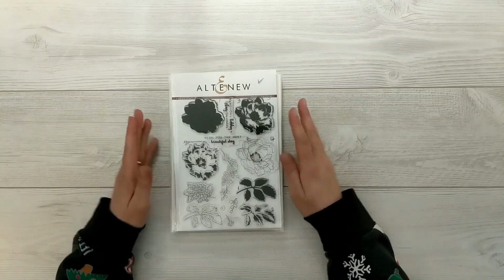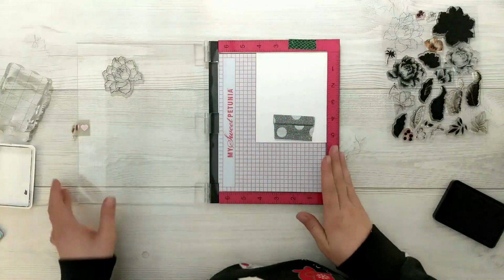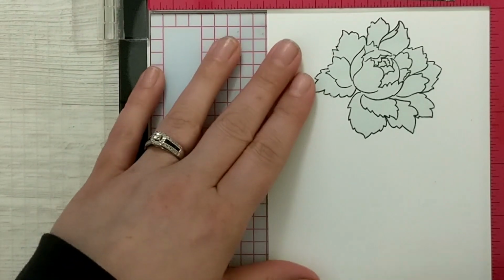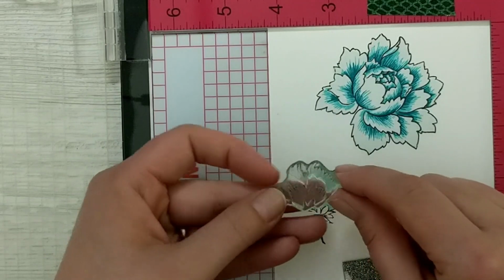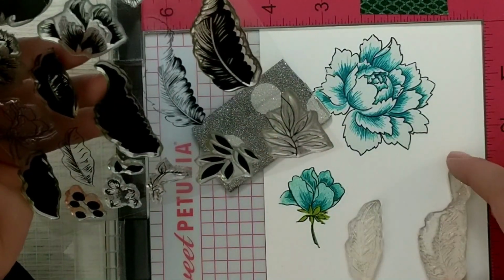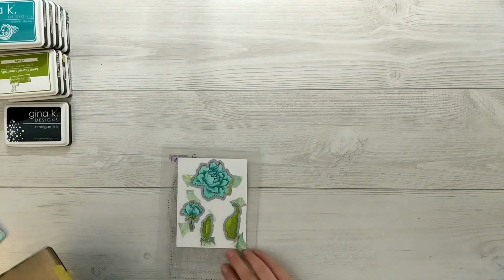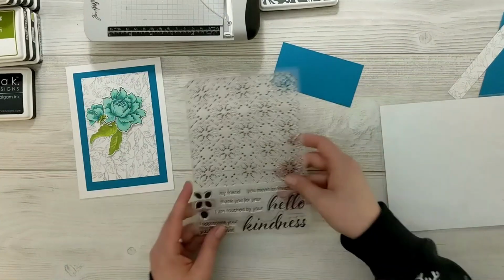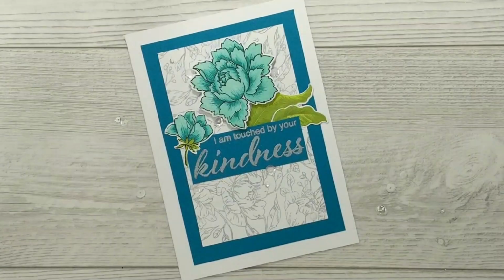How to Guide for Stamp Layering Using Altenew Peony Bouquet Stamps | Stamp Set Giveaway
Today's video is on stamp layering using Altenew stamps. I am also giving away a gently used stamp set, called the Altenew Beautiful Day. This kind and generous soul has allowed me to give this set away to one lucky Canadian Subscriber of my  channel.

Here is a link to the stamps I used for the layering technique.

1) Must be a Canadian resident
3) Leave a comment on this video